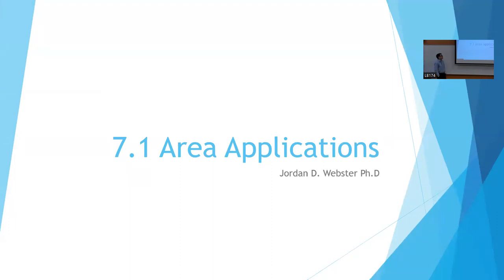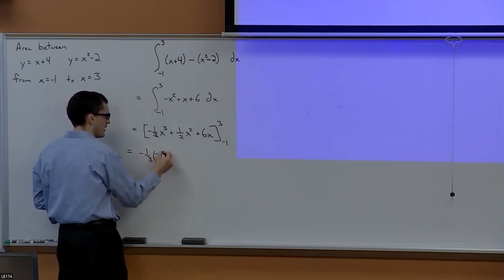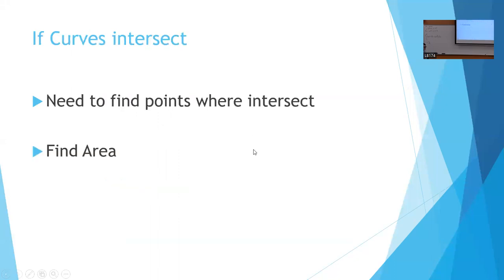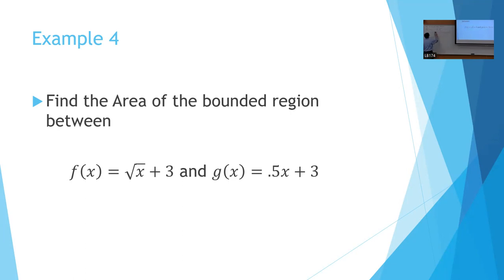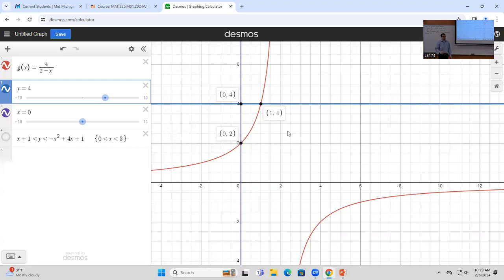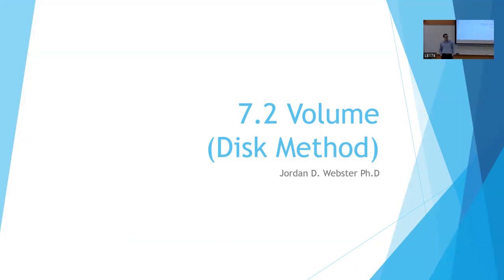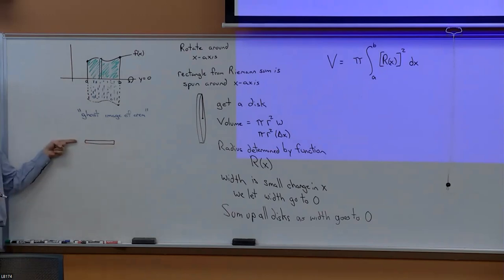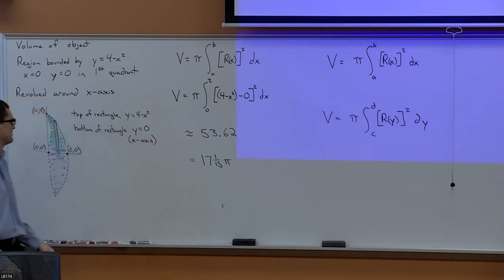MAT 225 Classroom 2/6/2024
Section 7.1 and Start of 7.2